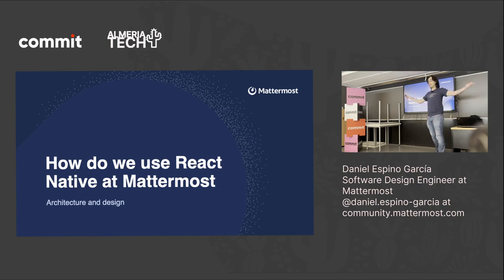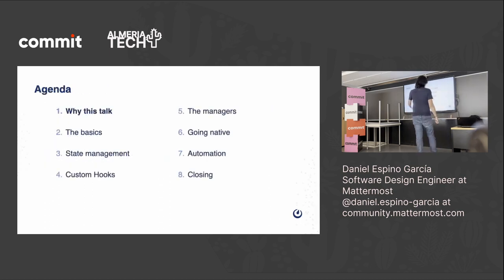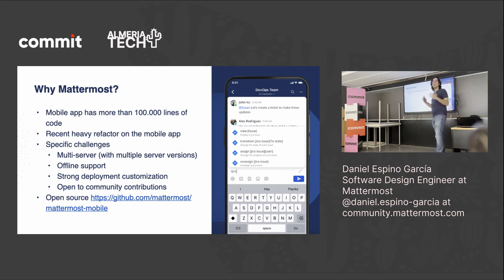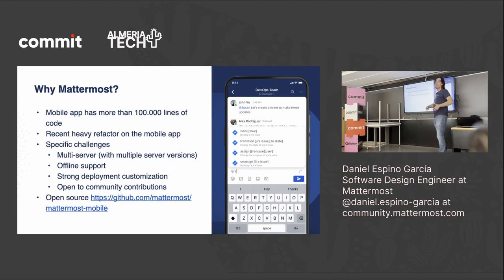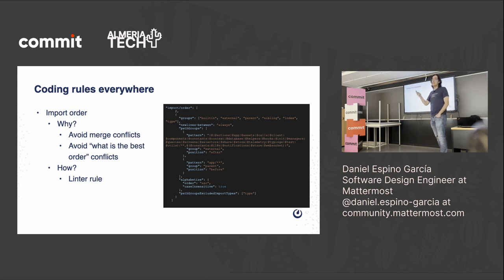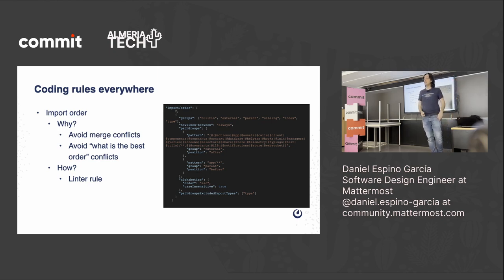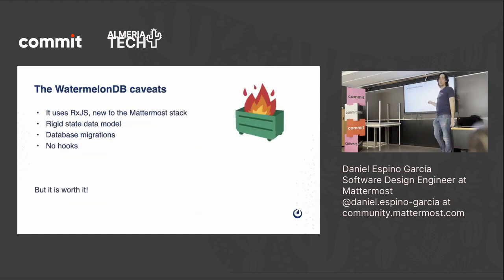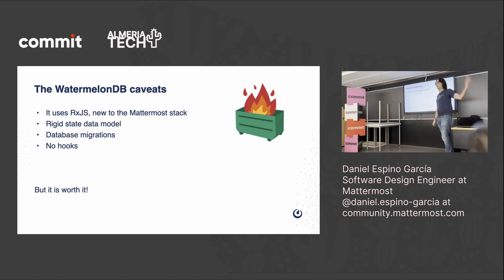Daniel Espino - How do we use React Native at Mattermost Architecture and design 👩 🎨